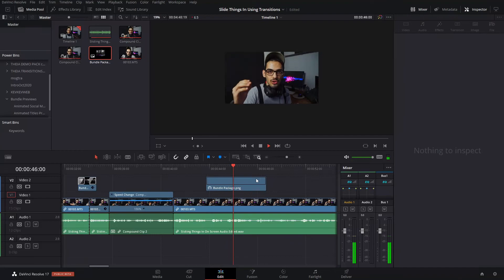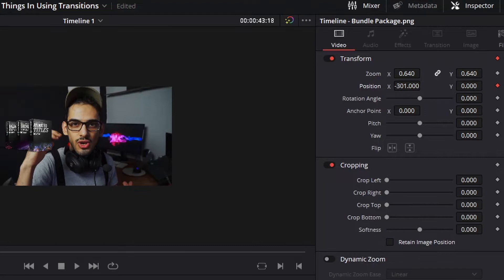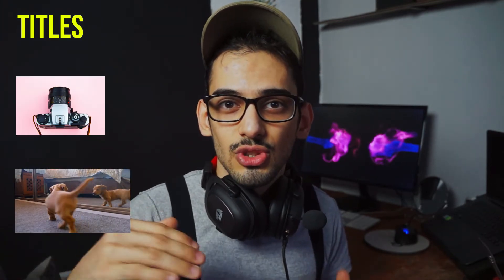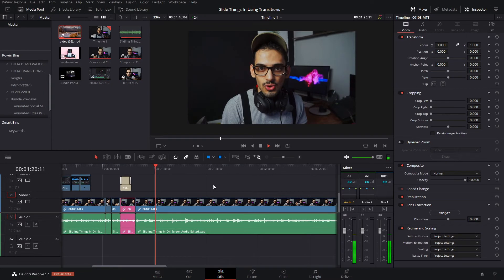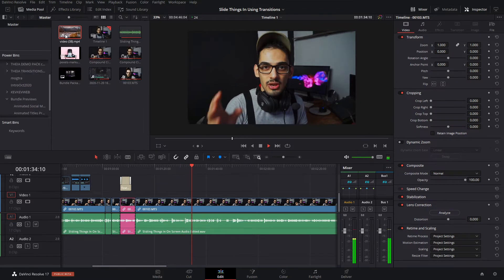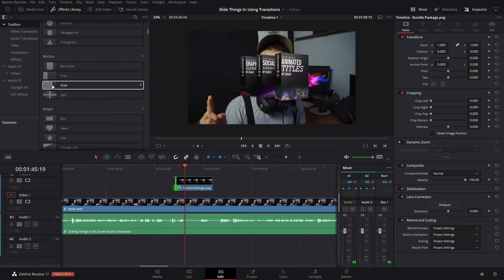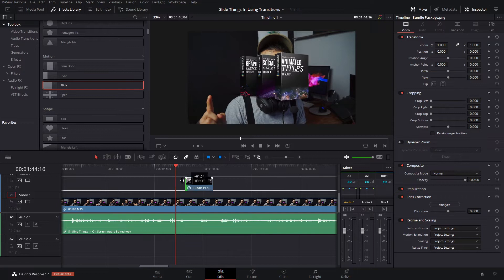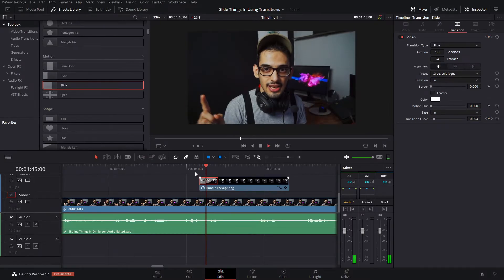Slide In Animation In DaVinci Resolve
Hey guys, in this video I show you a super easy way to Slide In Animation In DaVinci Resolve. This was done using DaVinci Resolve 17. But try it on DaVinci Resolve 16 if you are working on that, it probably can work too (not sure if the transitions are available there, let me know)

Also, what do you think about this format of video? (because it could also just be a boring 1 minute screen recording video too lol)

If you stayed all the way to the end, what are your thoughts about my idea?

Anyways, I hope that you find this helpful and maybe inspiring, keep creating awesome stuff.

I have over 100 videos that you can enjoy and plenty of free davinci resolve templates that you can download too .

This Was
"Make Youtube Shorts With DaVinci Resolve"